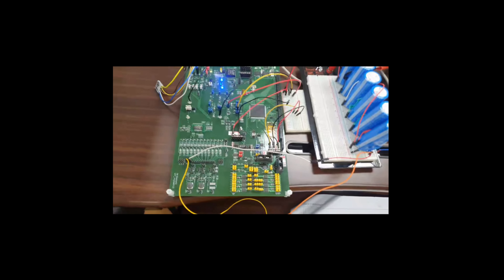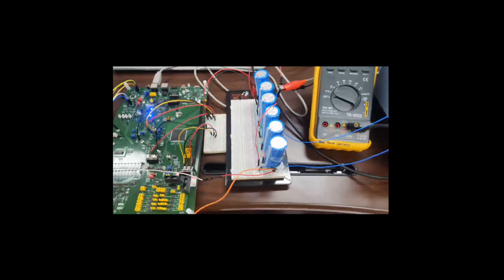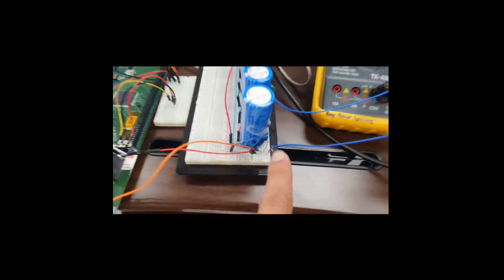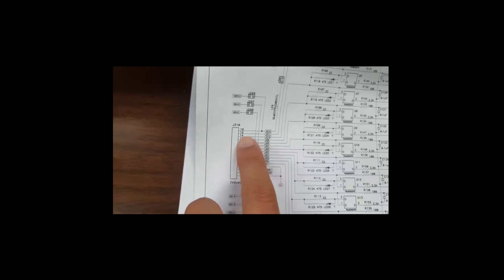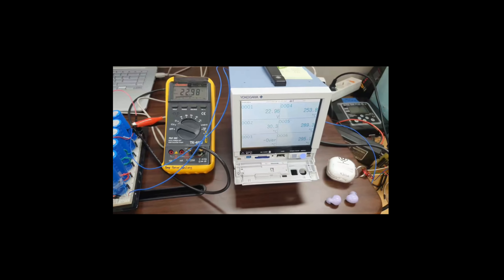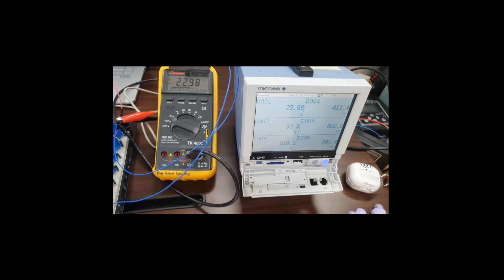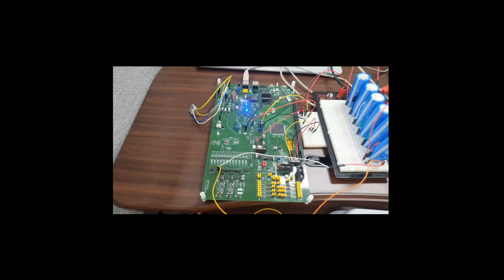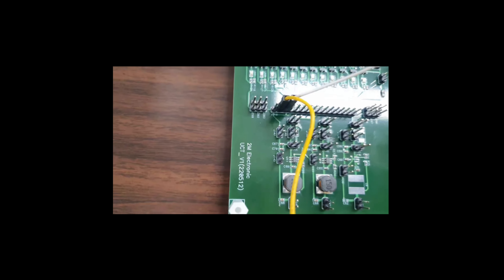08 CMS voltage and temperature monitoring actual set up.